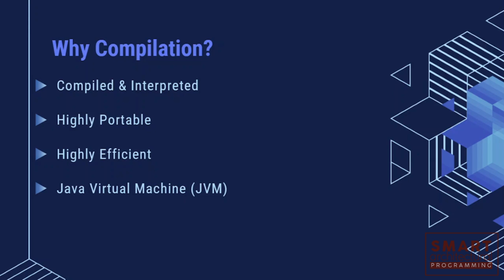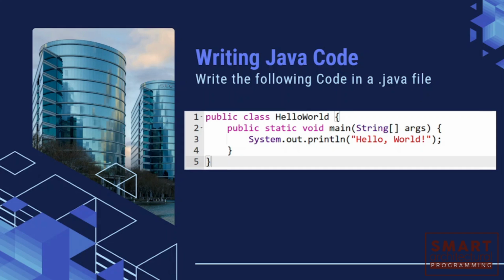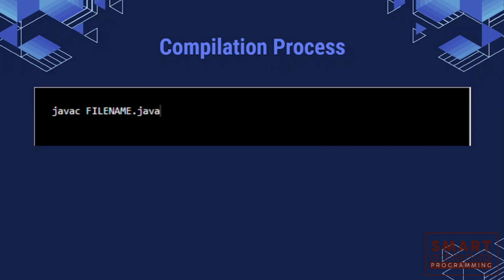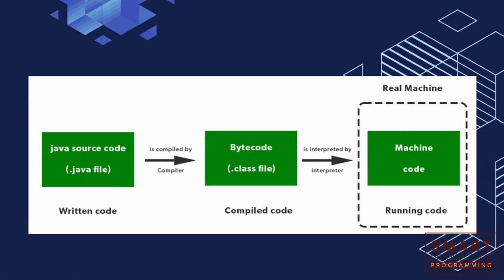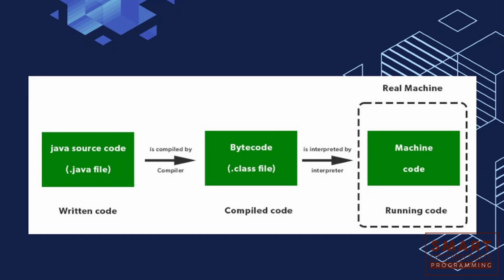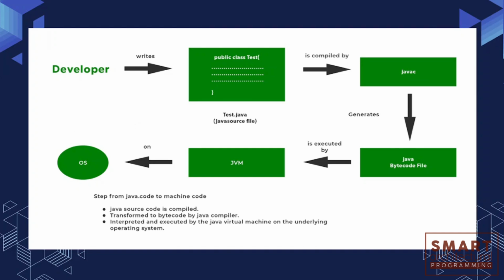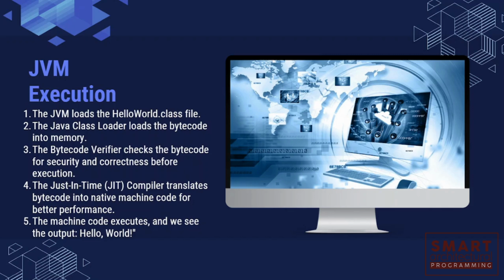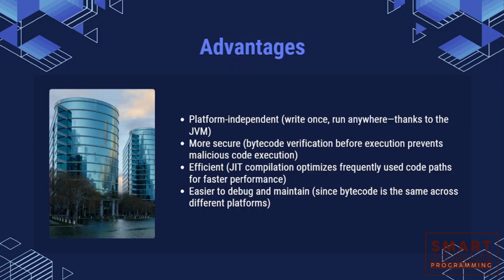Java Compilation Process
Understanding the Java program compilation and execution process is key to running efficient Java applications. During Java program compilation, the source code is converted into bytecode, which the JVM interprets and executes. Mastering this process ensures smooth performance and error-free execution.

The Java program compilation and execution process is a multi-step workflow that ensures Java code runs efficiently across different platforms. When compiling and running a Java program, the Java compiler (javac) translates the source code into bytecode, which is then processed by the Java Virtual Machine (JVM). Tools like the Eclipse IDE streamline the compilation and execution process of a Java program, making it easier for developers to write, debug, and test code. The Just-In-Time (JIT) Compiler Java plays a crucial role in optimizing performance by converting bytecode into native machine code at runtime. Below is a breakdown of key components:
- Java Program Compilation: Converts Java source code (.java) into bytecode (.class) using the javac compiler.
- Java Virtual Machine (JVM): Executes bytecode on any platform, ensuring Java’s "write once, run anywhere" capability.
- Just-In-Time (JIT) Compiler Explained: The JIT compiler dynamically translates bytecode into native machine code for faster execution.
- Eclipse IDE: A popular development environment that simplifies compiling and running a Java program with built-in tools.
- Execution of Java Program: The JVM loads, verifies, and executes bytecode, optimizing performance through Just-In-Time compilation.

Mastering the Java program compilation and execution process helps developers build efficient and high-performance applications.

Got questions? Drop them in the comments—we’d love to help! Check out our related videos and playlists for more Java insights!